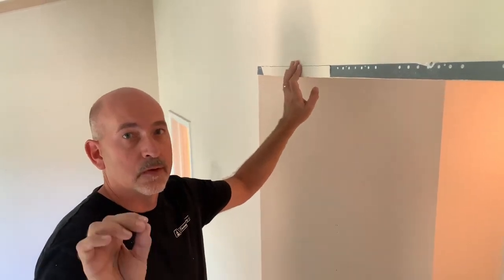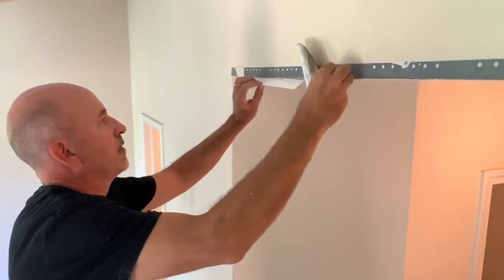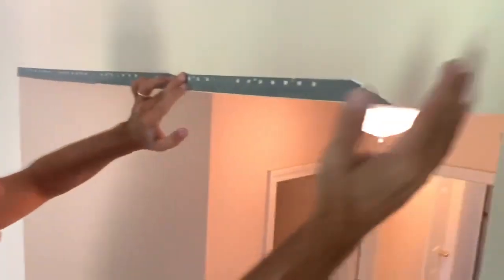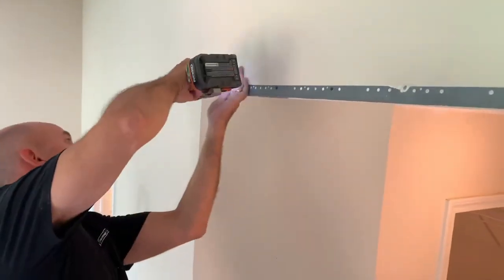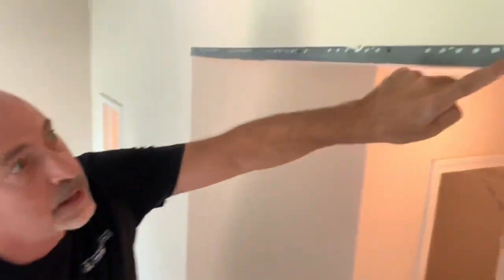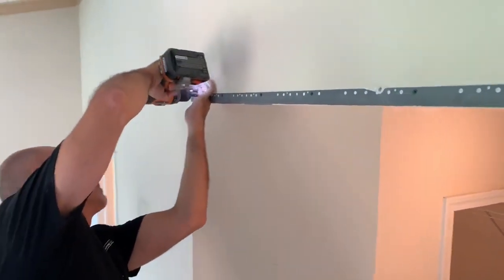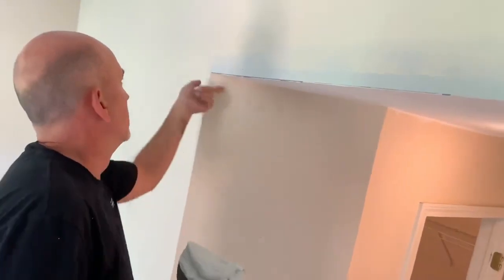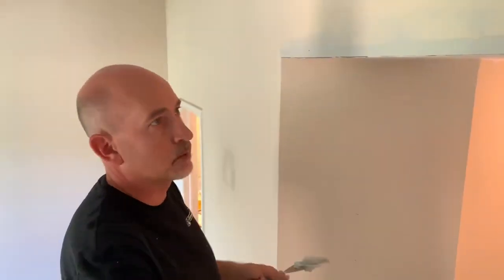Fixing corner cracks@thepaintingguru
Fixing corner cracks (Corner bead or Corner flashing).